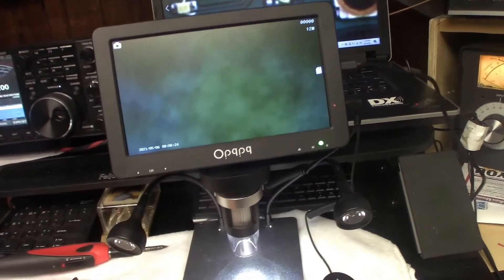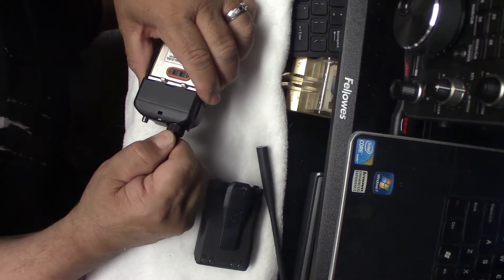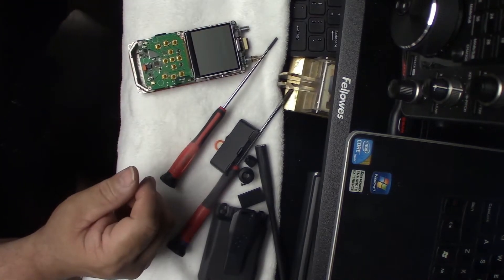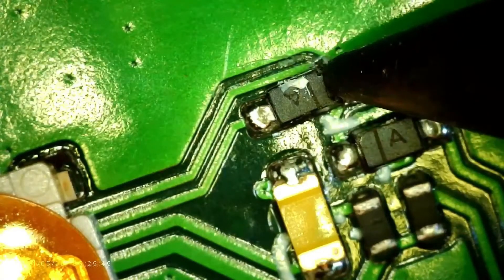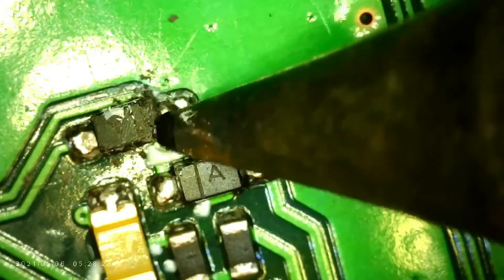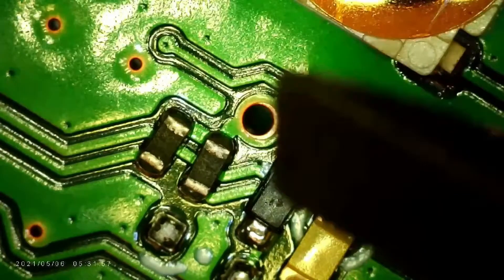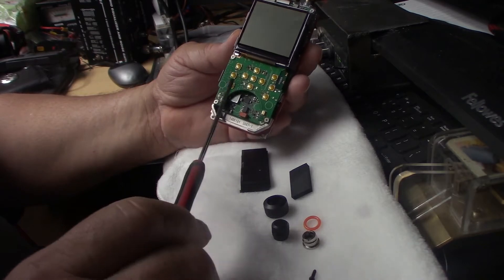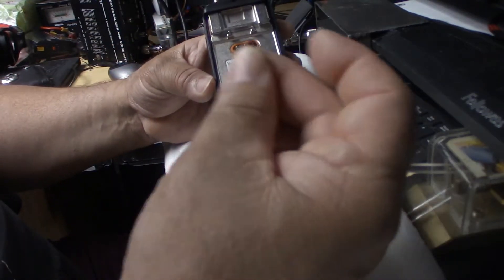ICOM ID-52 MARS MOD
there are few videos out here on the mars mod of the ICOM id-52, but never in great detail I decided to go a step further and show how challenging is to remove a micro diode from this board. I'm not mechanically or elecronically incline, but I like to do work with my hands, hope this could help out somebody out here, 73 de wo2e